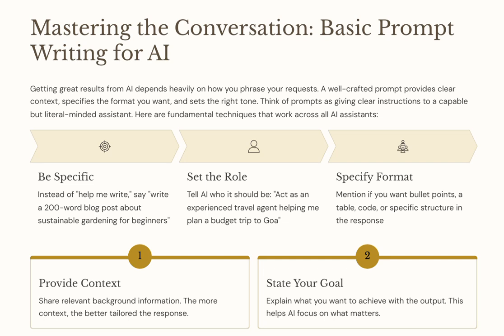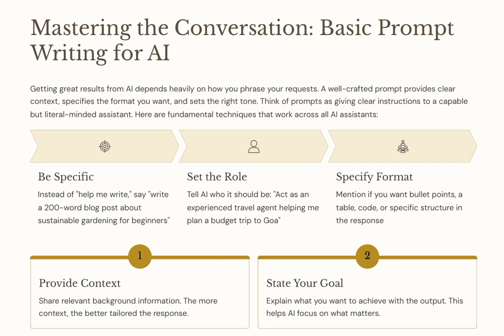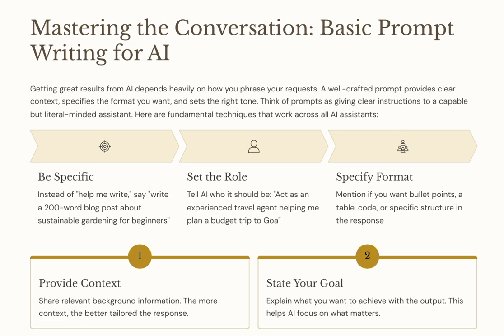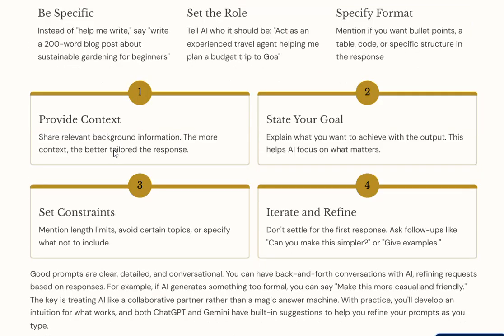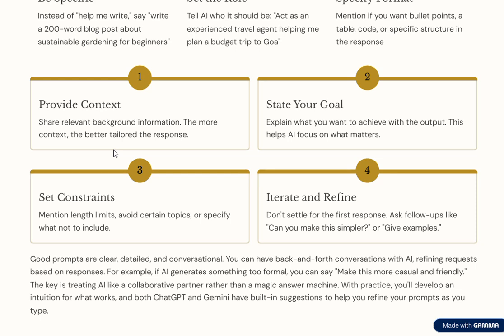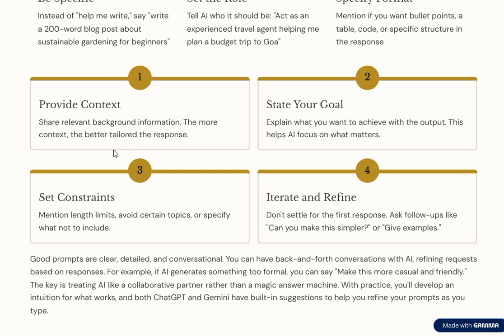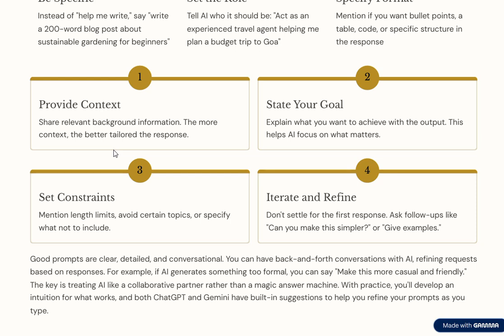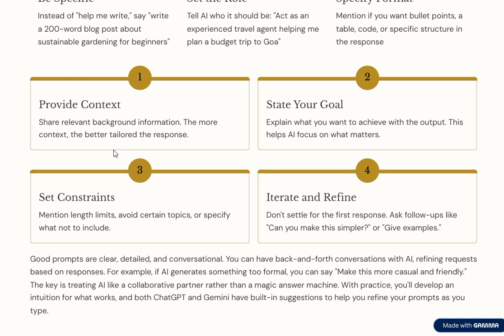L-5 | Artificial Intelligence | Shubham Kumar